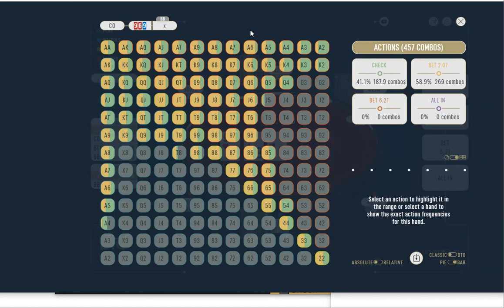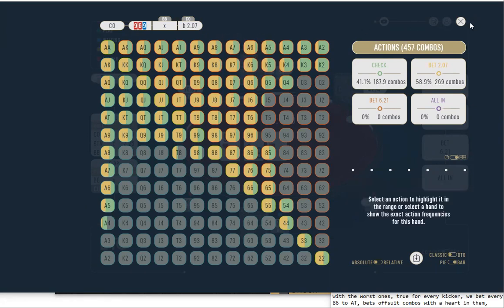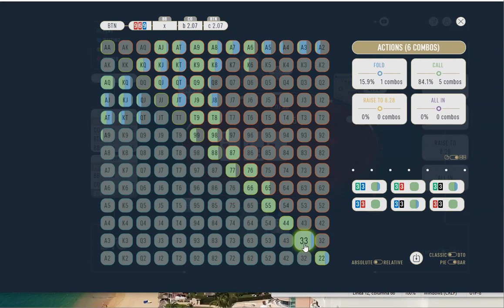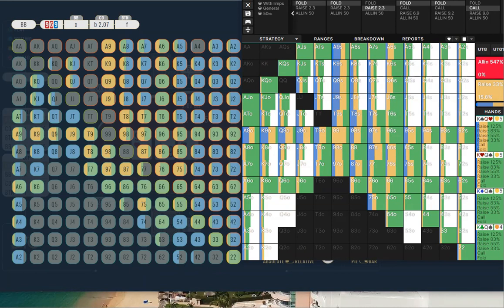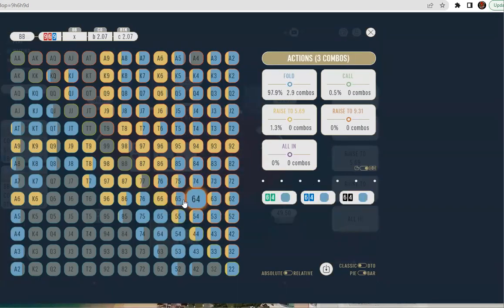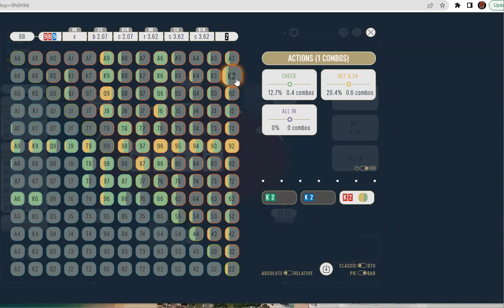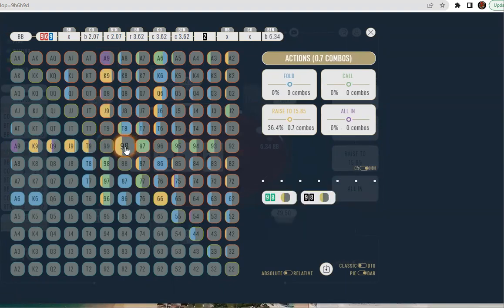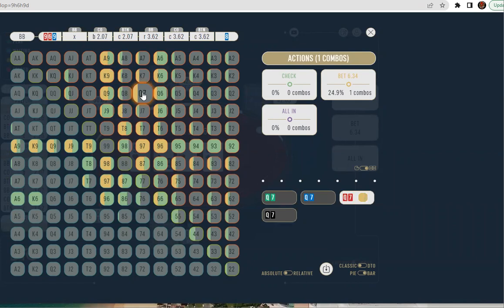3 way range construction on a paired + flushdraw board 9h6h9d in No Limit Texas Holdem Poker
On a paired 9 board, the CO is betting 80% of the time heads up against the button but only 60% multiway with bb in the hand, the CO is mixing with its best flushdraws and betting pure with the worst ones, true for every kicker!

PokerCoaching.com has grown and now offers top-level coaching from Jonathan Little, Bert Stevens, Michael Acevedo, Justin Saliba, Matt Affleck, Faraz Jaka, James Romero, Jonathan Jaffe, Tristan Wade, Brad Wilson, Tommy Angelo, Evan Jarvis, GBT, Sixes & Ryan O’Donnell.